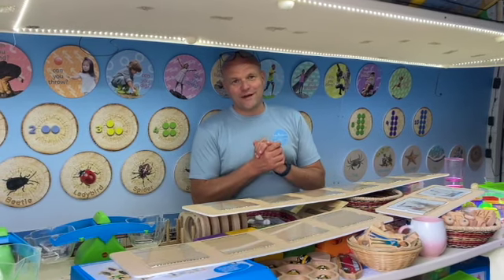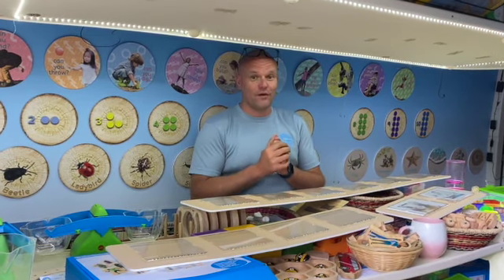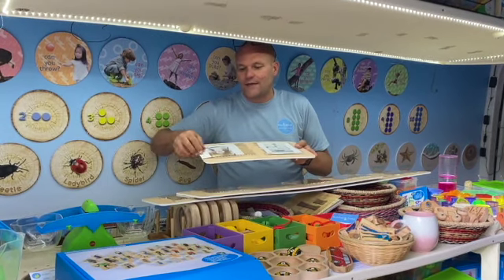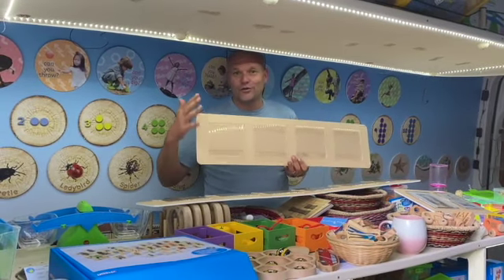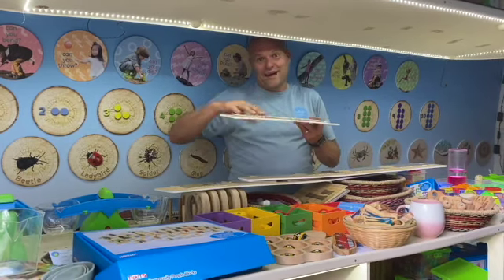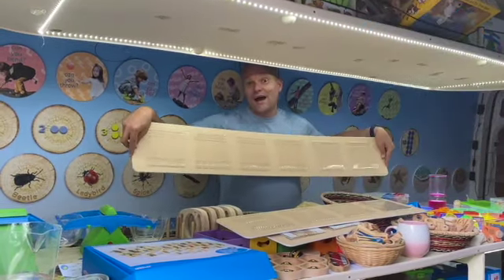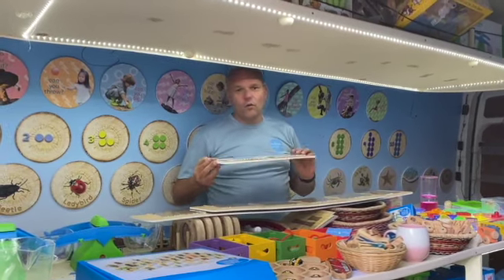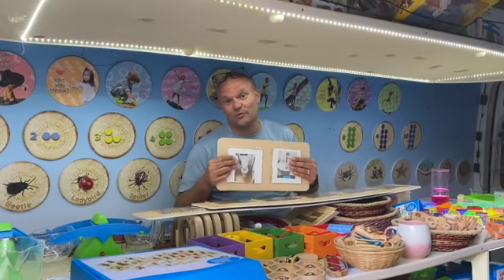Visual Timetables by Play Empire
Play Empire has launched a brand you range. Our Visual Timetables and Now and next boards are aimed at children planning and visualising their day. Knowing what's coming next in a Childs day often gives them confidence and allows them to develop at their own pace.